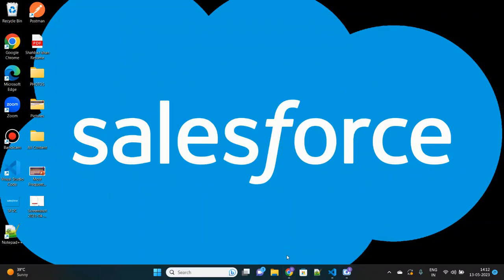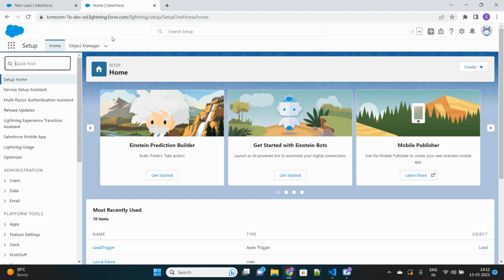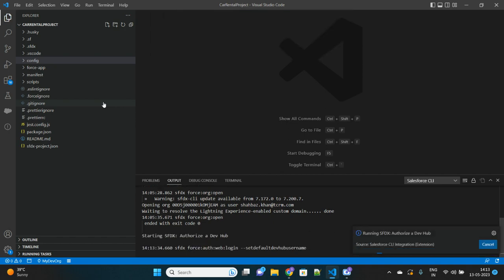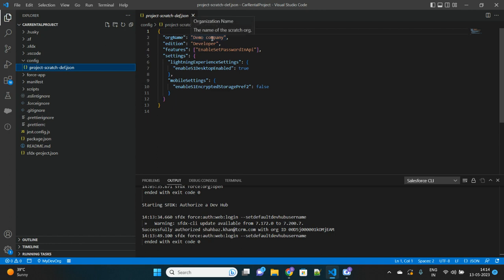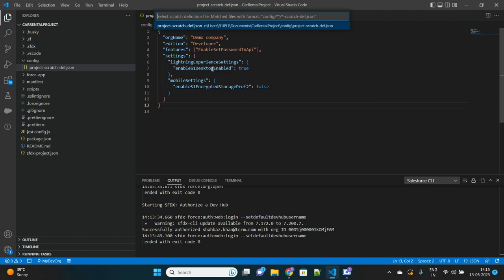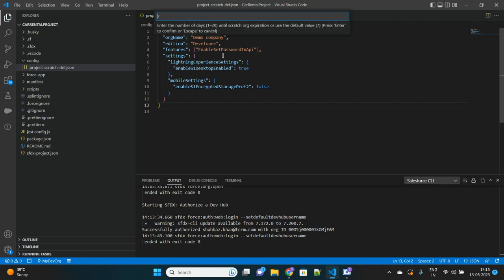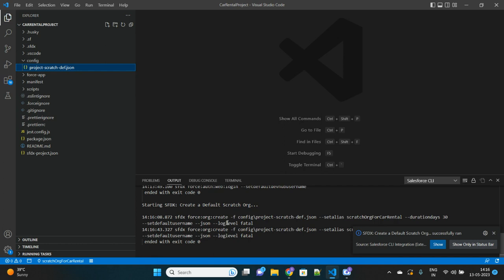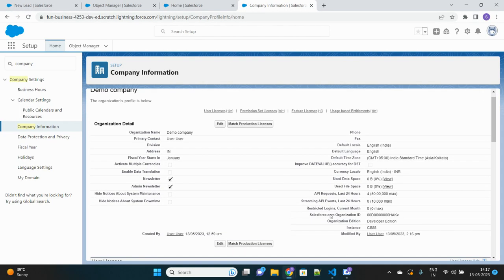Learn to create scratch org in salesforce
Create Scratch org in salesforce using VS code.